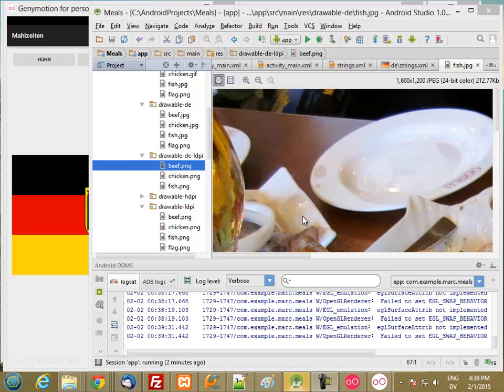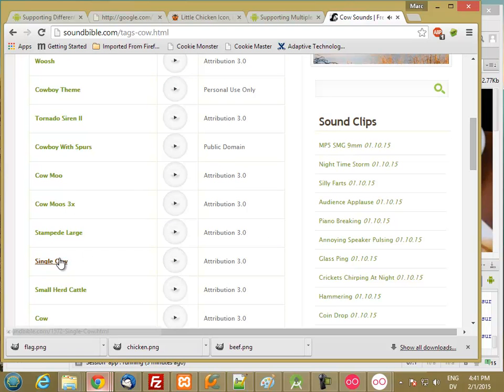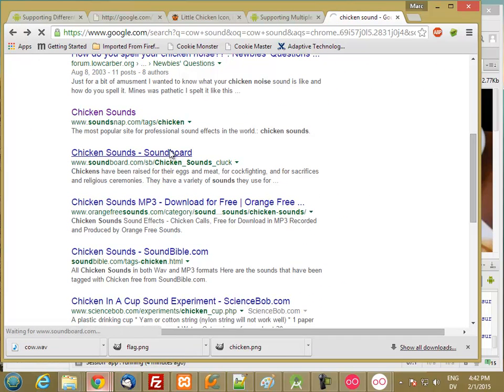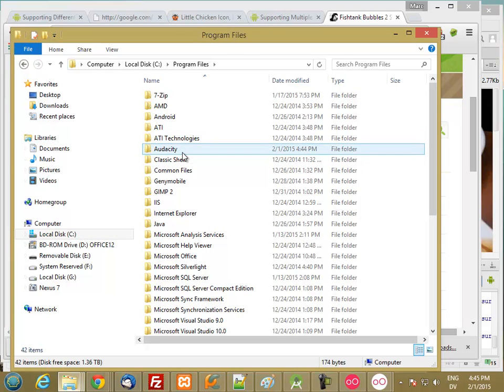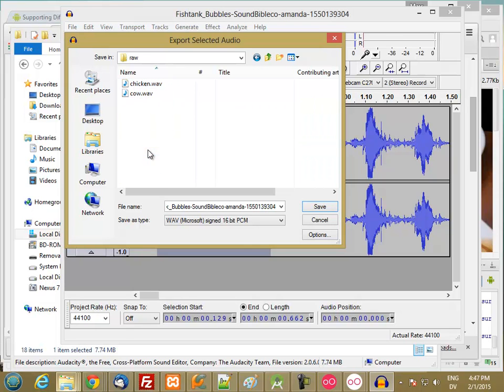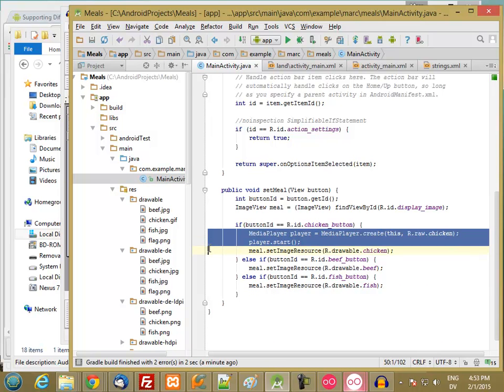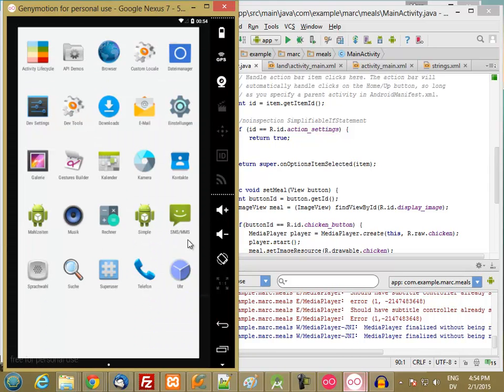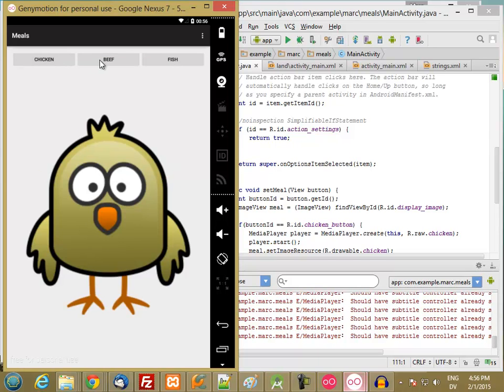135M Sounds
CIS 135M tutorial on adding sound effects to an app.